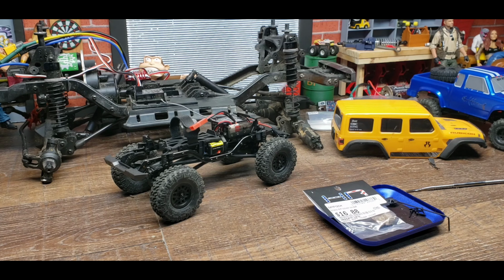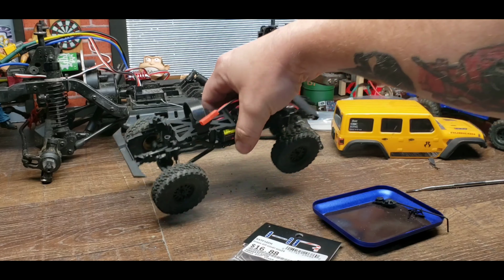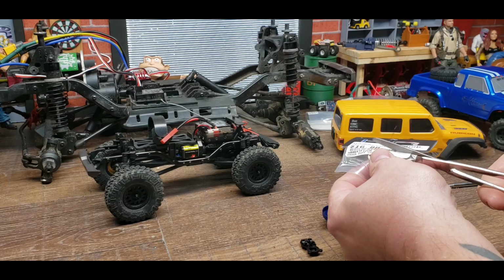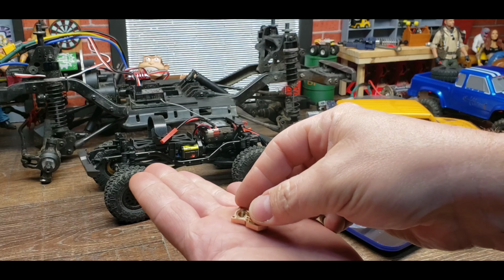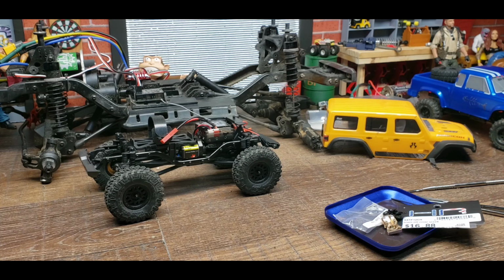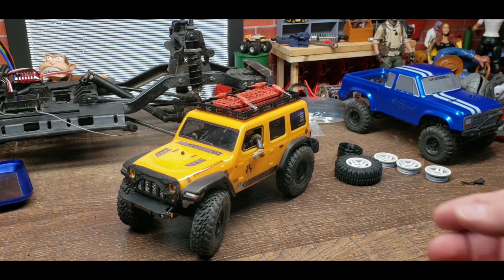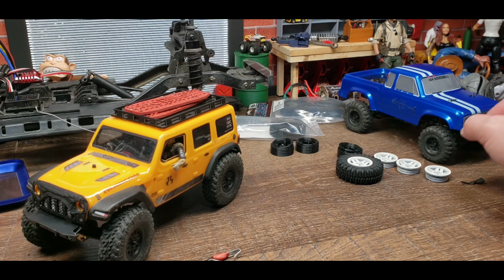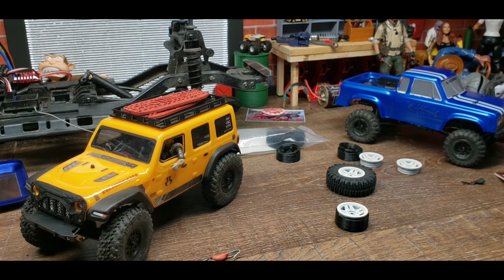Scx24 upgrades hot racing brass and 3d printed parts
Scx24 upgrades hot racing brass and 3d printed parts then of to the testing ground filmed with my Samsung galaxy s9 and edited with powerdirctor pro version